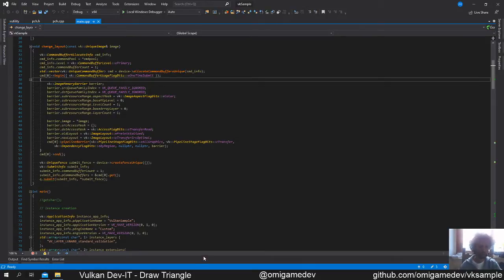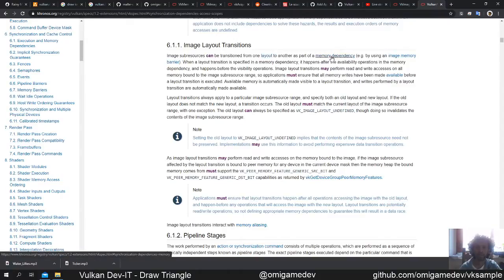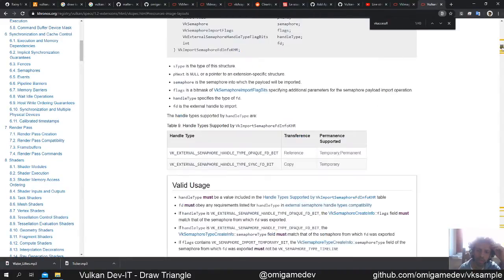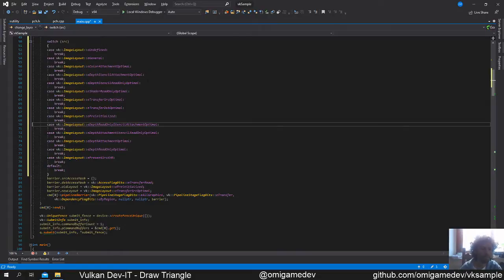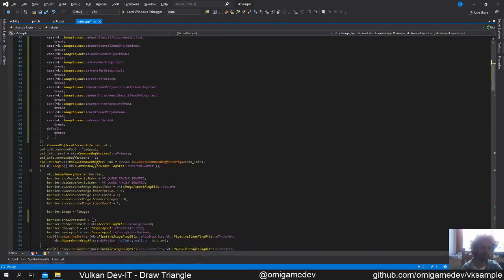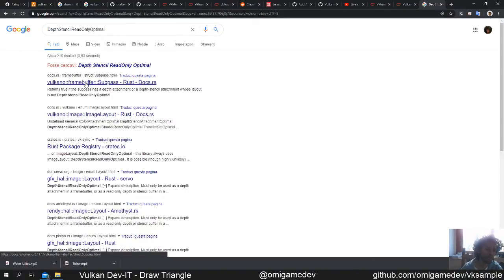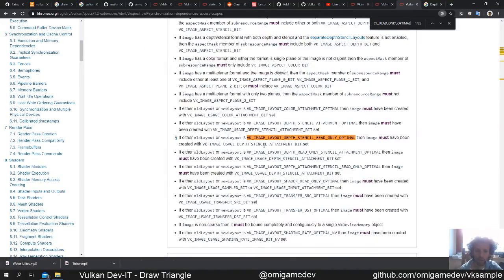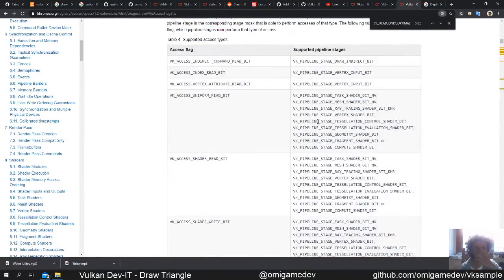Vulkan4Fun: Draw Triangle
Let's now setup a basic pipeline and draw a triangle to the backbuffer